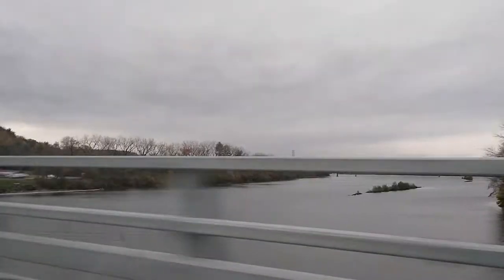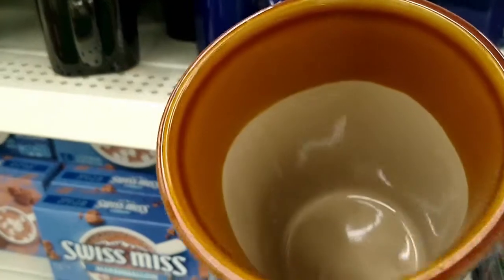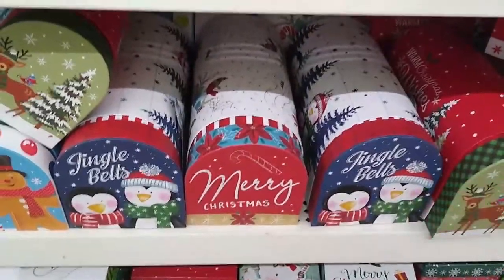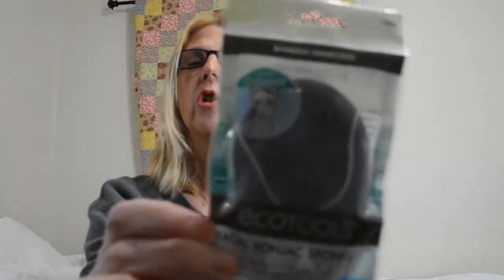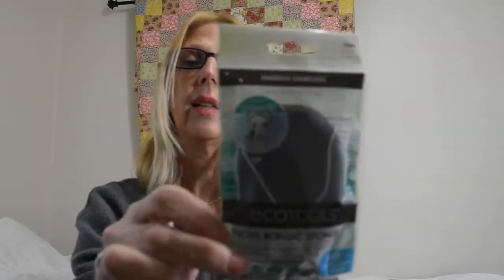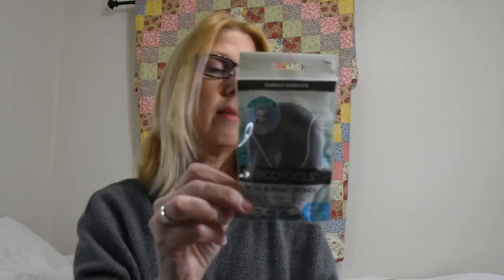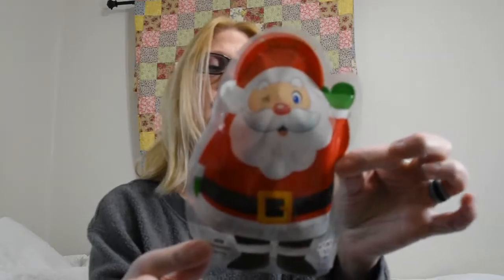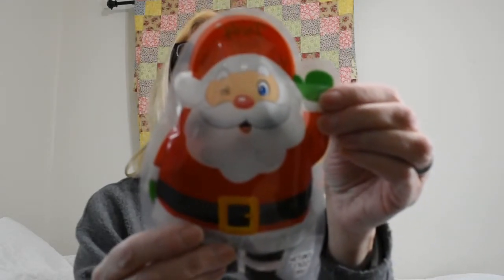Dollar Tree Haul & Shop along at 2 dollar trees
huge Dollar Tree haul and shop along at 2 Dollar trees